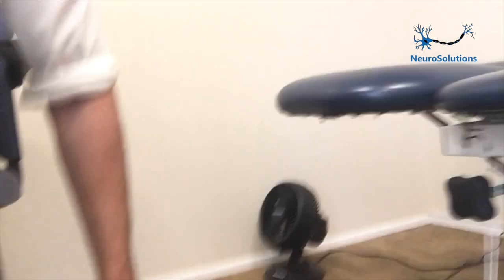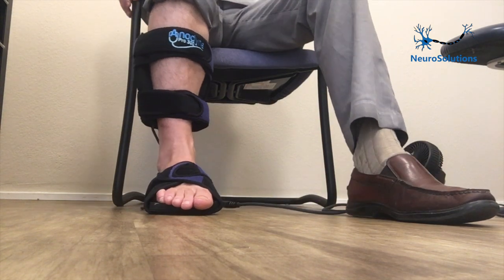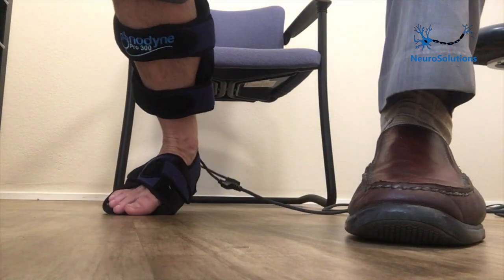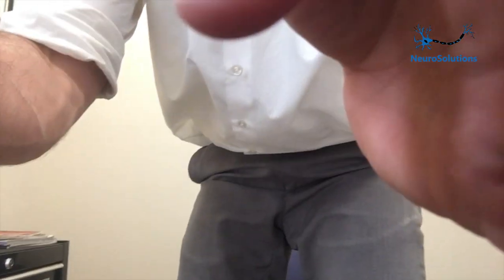Near InfraRed Light Therapy For Peripheral Neuropathy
This video explains how NIR light therapy can help Peripheral Neuropathy.